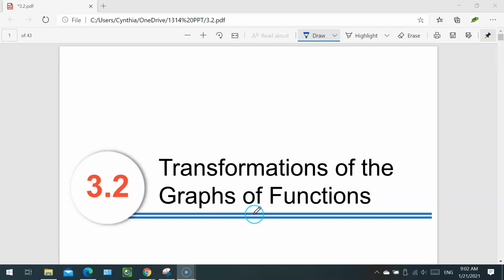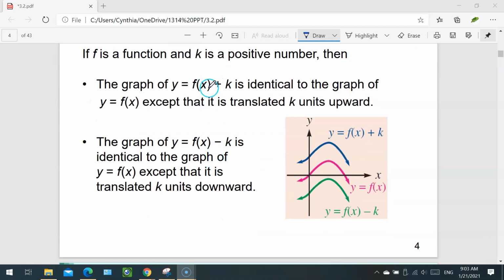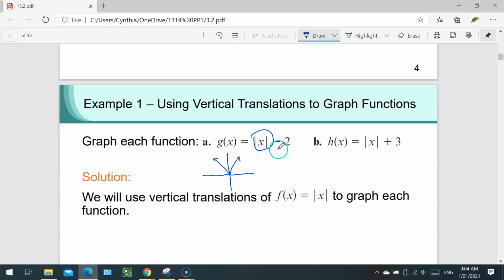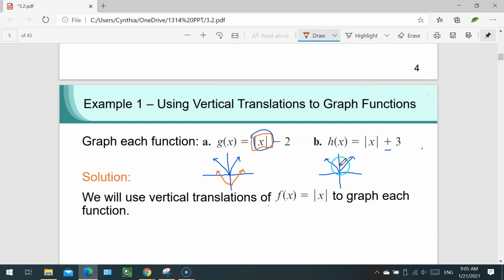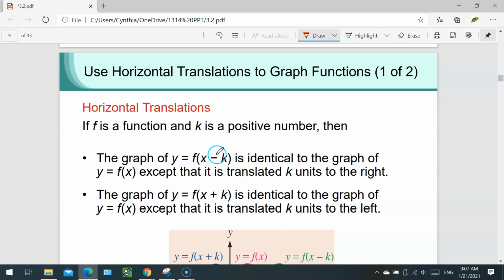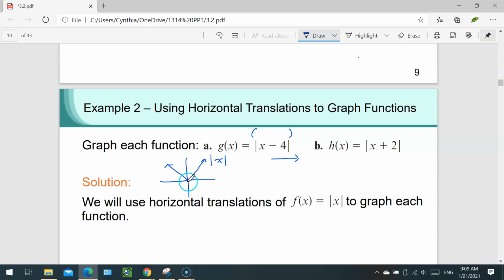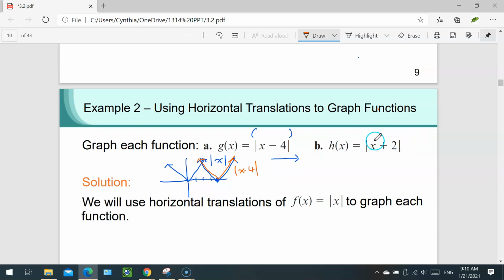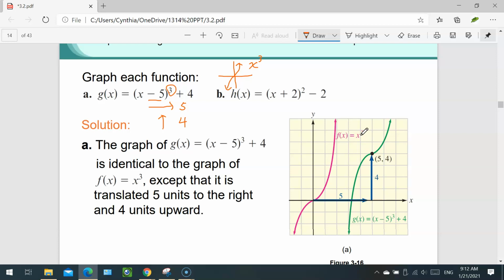Vertical and Horizontal Translations